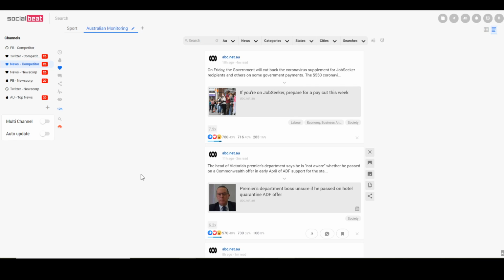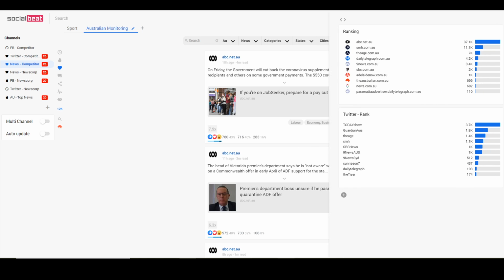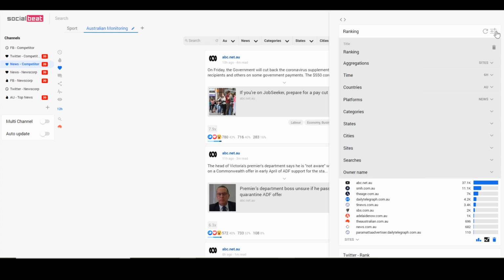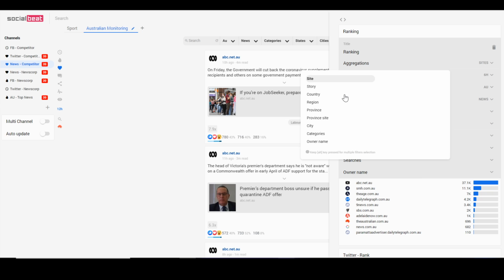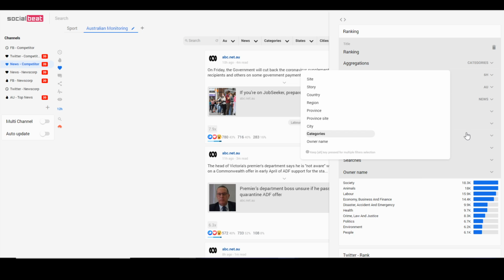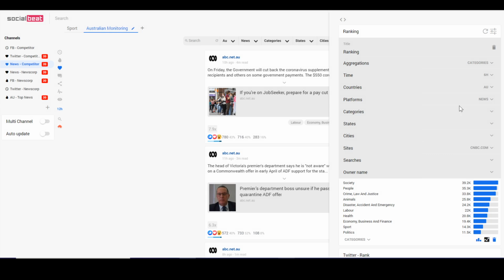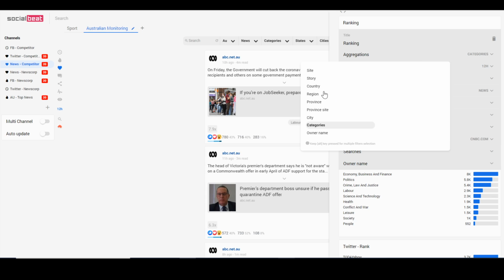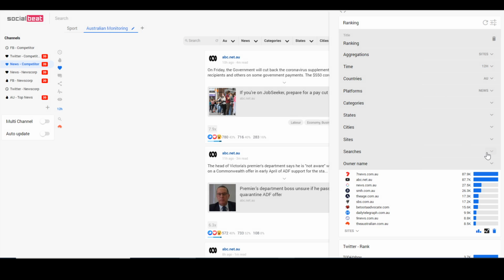13 How to change the ranking